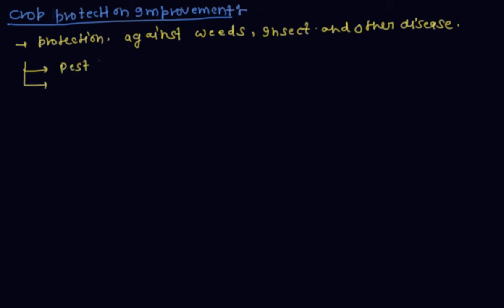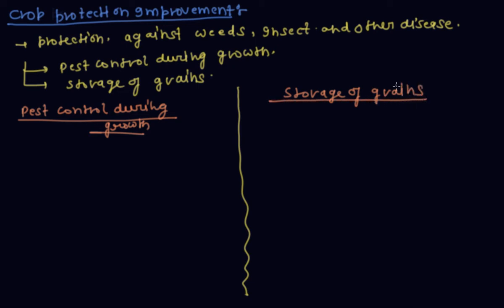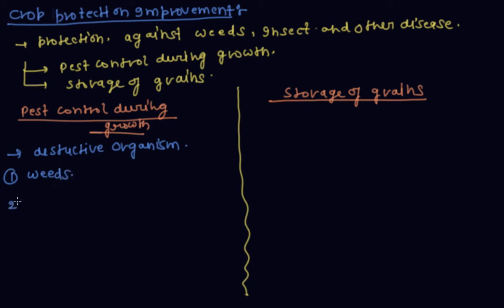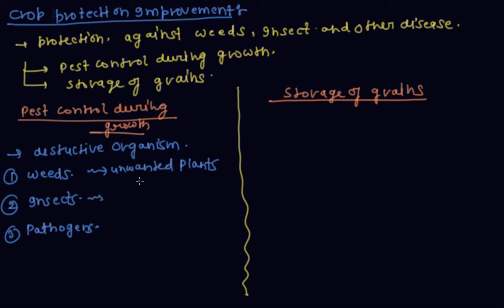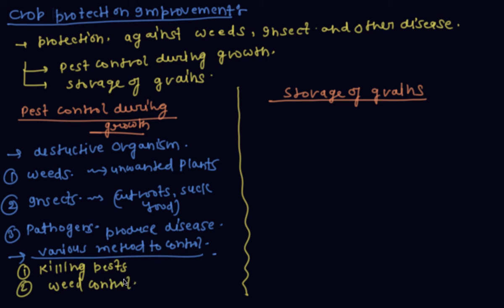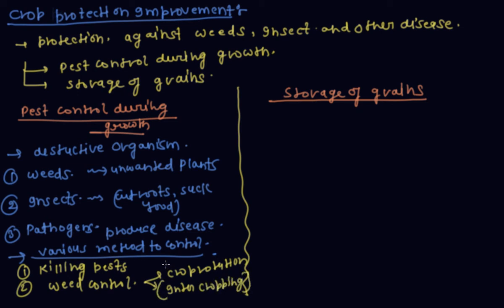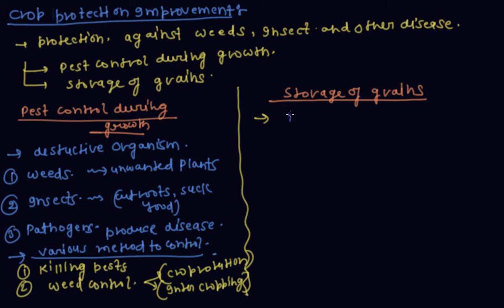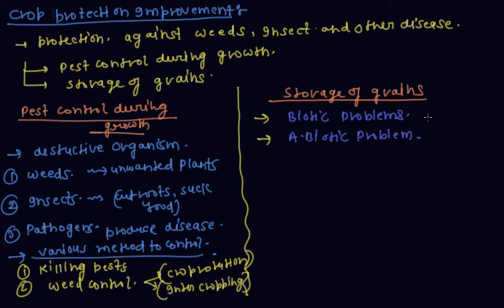Crop Protection Improvement | Class 9 Biology Improvement in Food Resources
Crop Protection Improvement | Class 9 Biology Improvement in Food Resources  by Pratyanshu Porwal